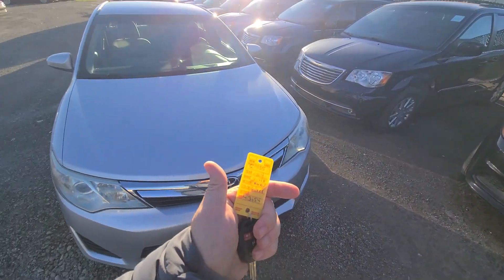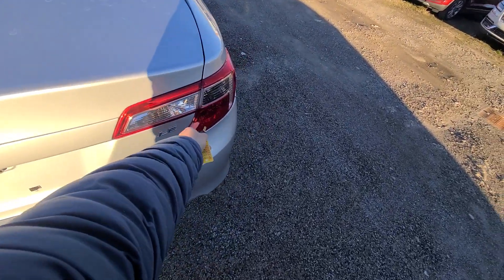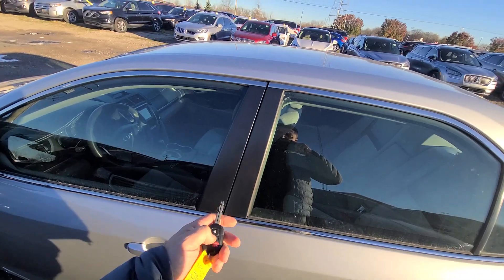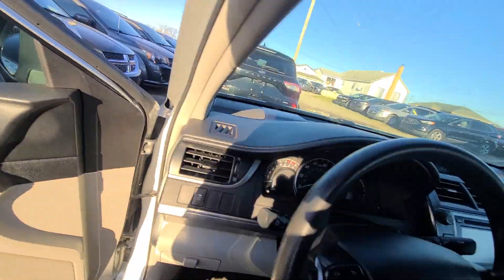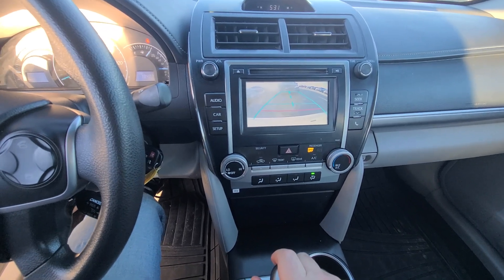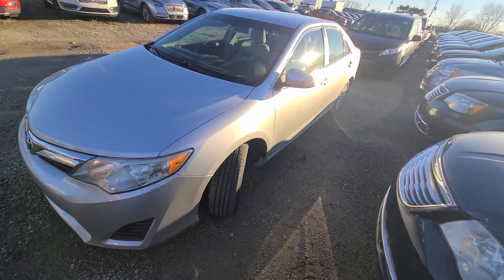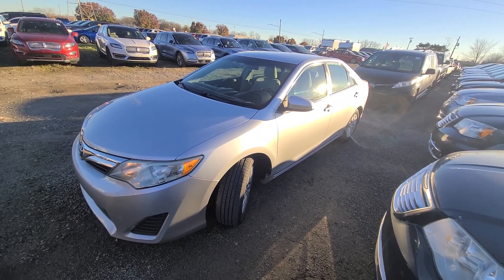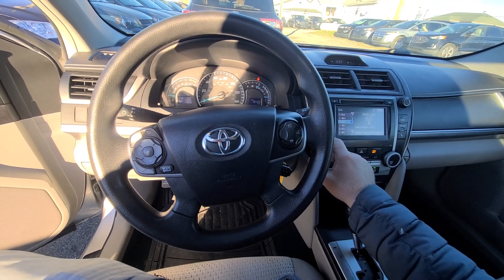c7185 2014 Toyota camry